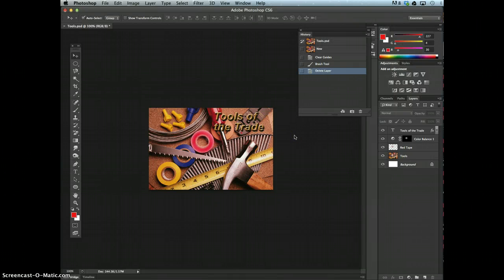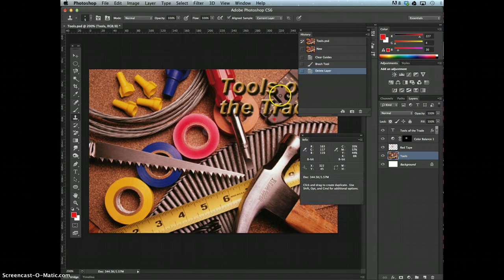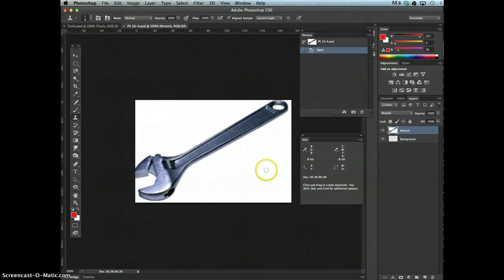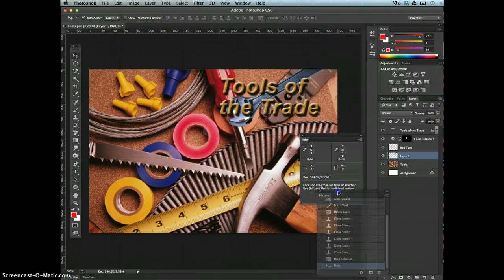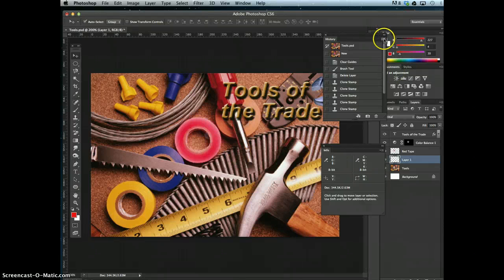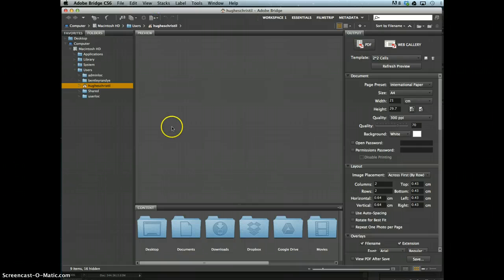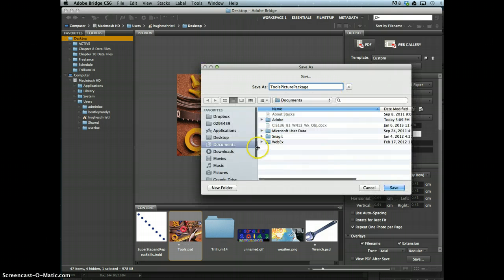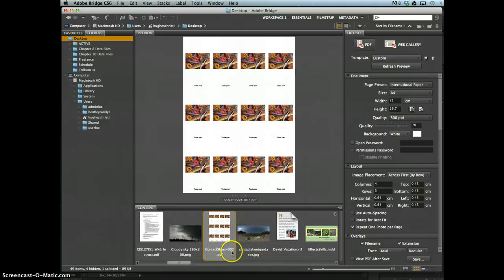CIS 134 - Ch. 10 Skills Review 10-32 through 10-33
Use the Clone Stamp Tool, the Magic Wand Tool. Create snapshots. Create Contact Sheets.